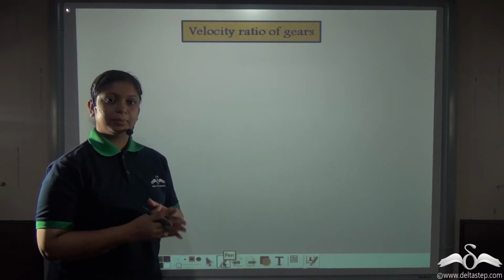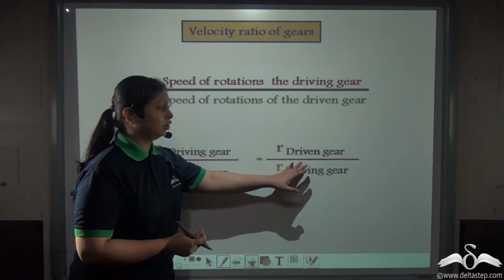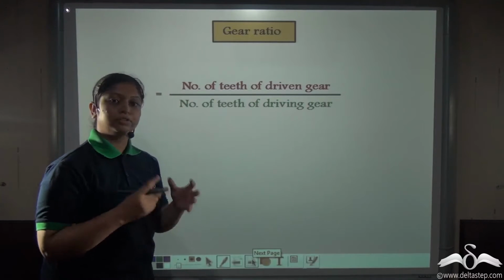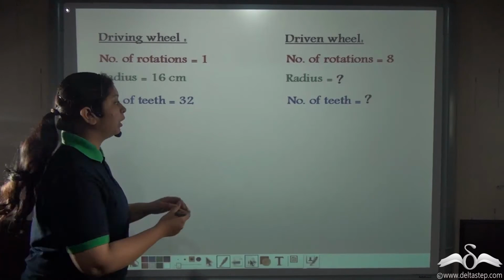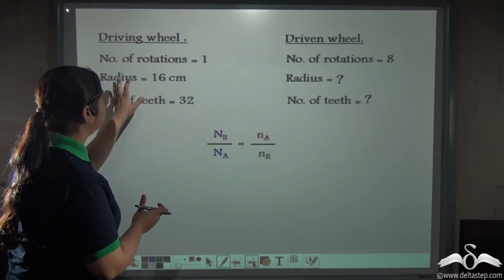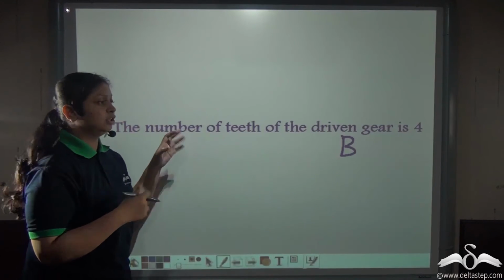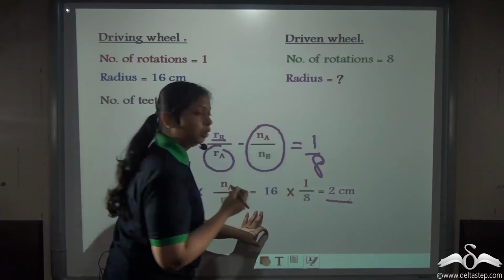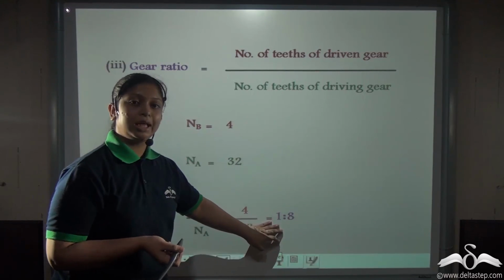Problems on Gears